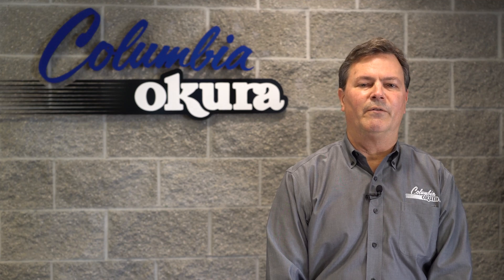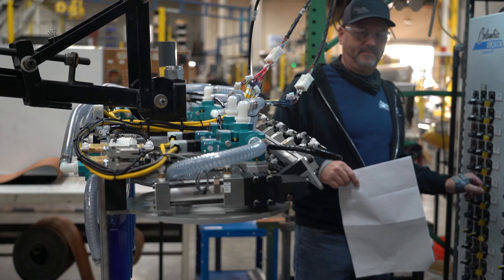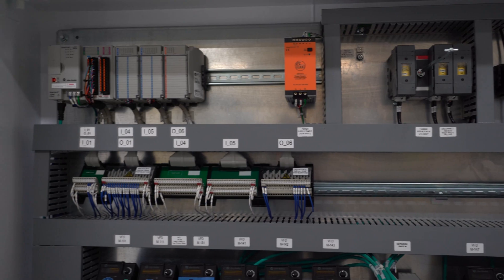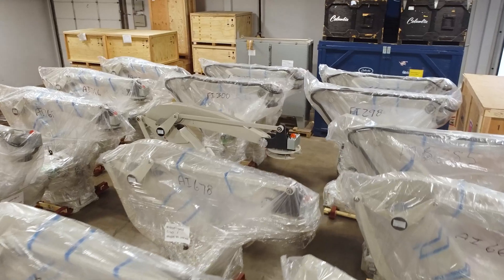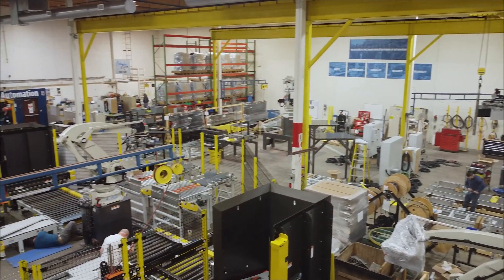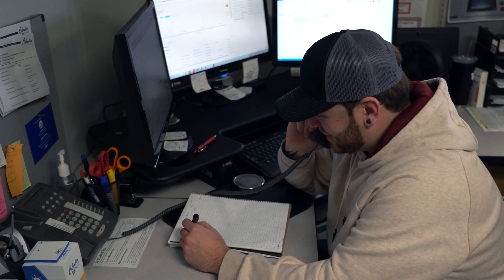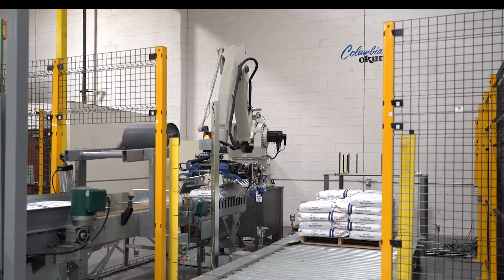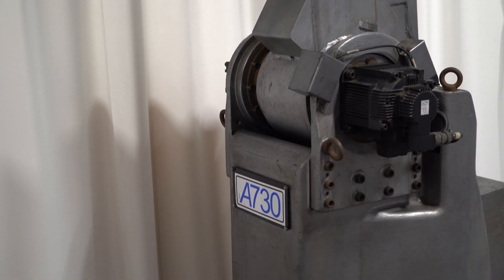Columbia/Okura Headquarters Shop Tour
Brian Hutton, Columbia/Okura LLC President, gives a tour of our Vancouver, Washington headquarters. As a leading robotic palletizing integrator our team applies expert knowledge and tools to solve customers’ “End of Line” production challenges. We supply our robots and production line solutions to a diverse range of industries, for various products and applications. This video showcases our robots, team, maintenance and parts departments.